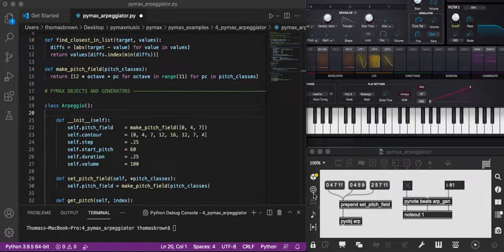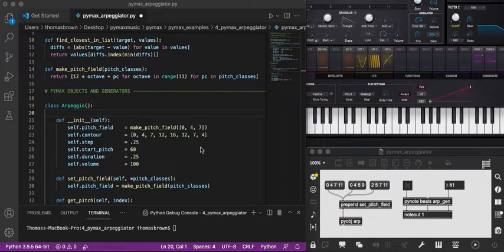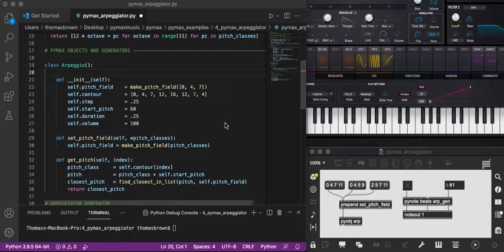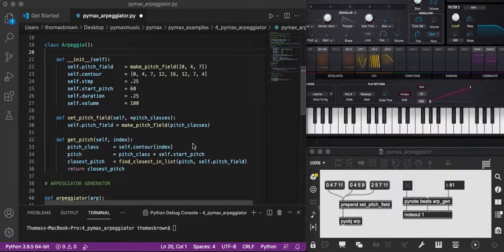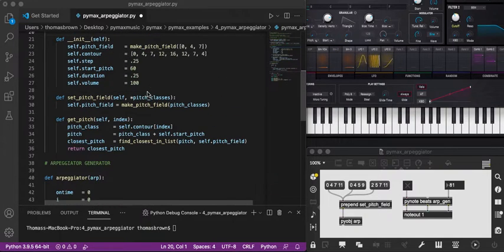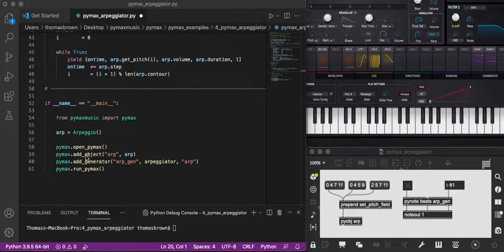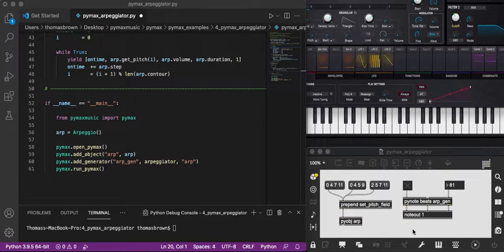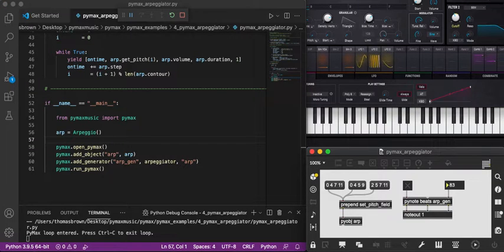pymax arpeggiator demo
A tutorial on the pymaxmusic system